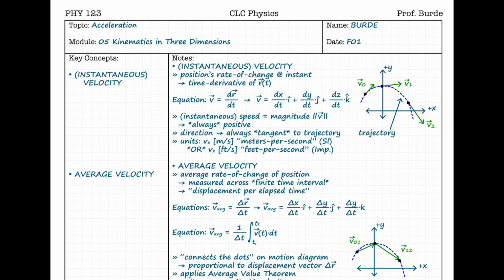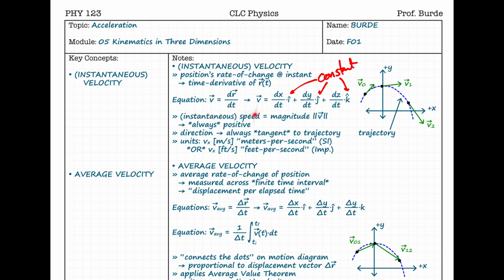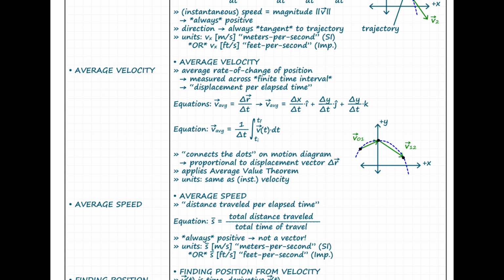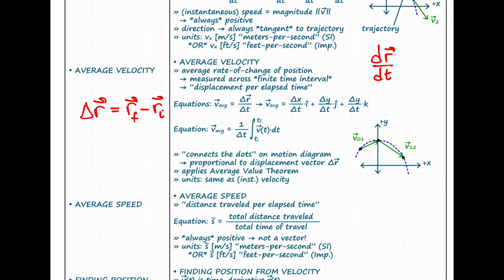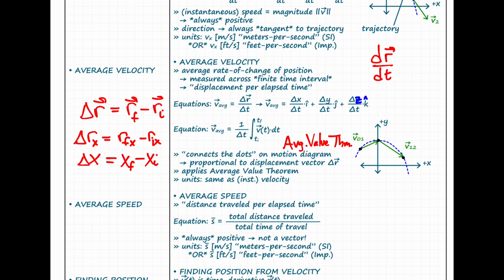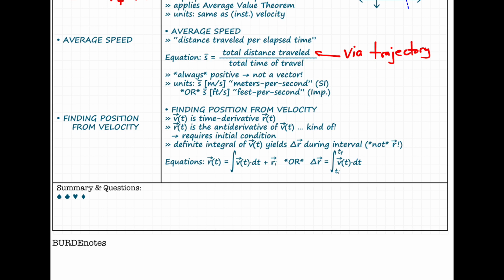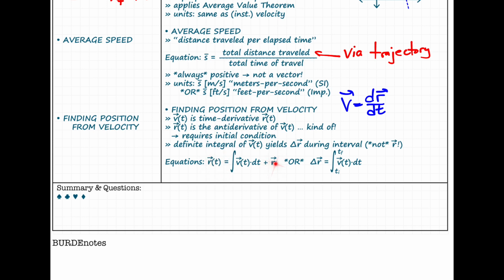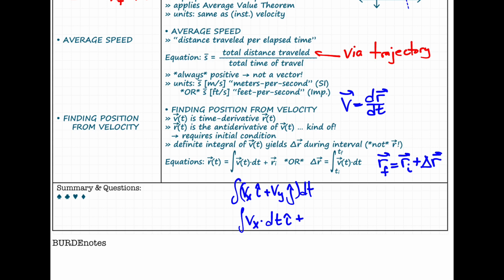BURDEnotes: 05.03 Velocity, Average Velocity, and Speed in Free Space